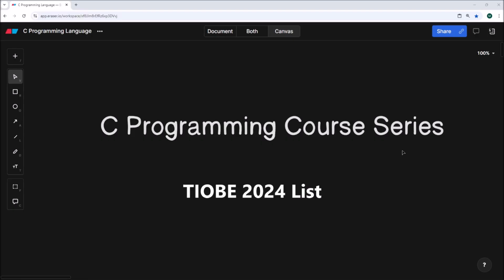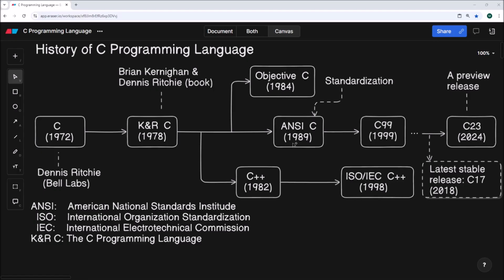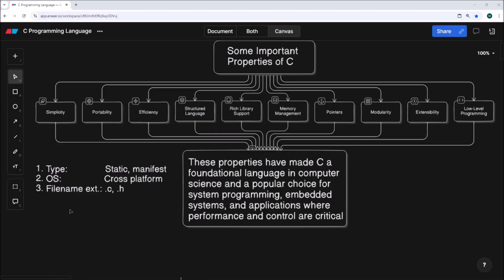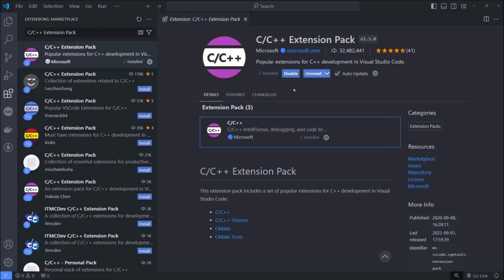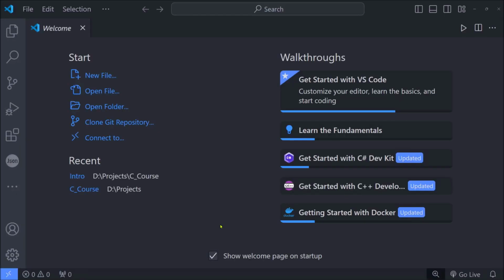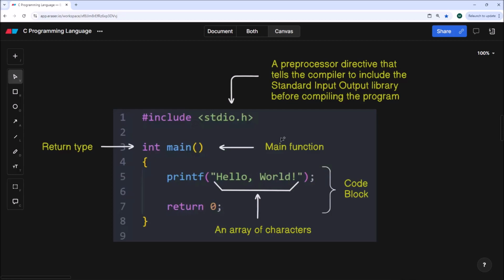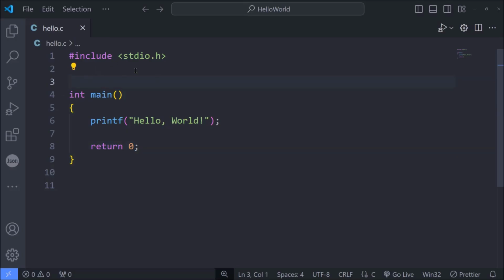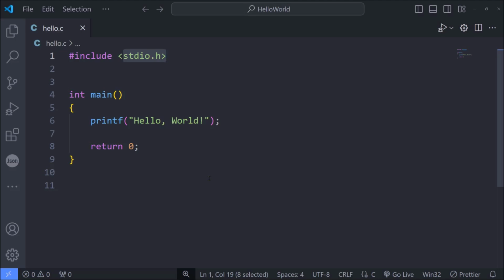C Language Course #1 | Introduction and "Hello World" Program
In this series, first, I am going to dive into the C programming,
starting with its history and importance. Then, the actual C programms
starting from the "Hello World" to the practical applications in real world.

Content Timestamps

(0:00:00) Introduction
(0:01:06) History of C Programming Language
(0:04:53) Some Important Properties of C
(0:10:17) Set C Development Environment in VS Code
(0:16:13) The First C Program: "Hello, World!"
(0:21:21) Compile and Run the C Code
(0:24:23) Preprocessor Directive: "stdio.h" and Functions Defined in It
(0:24:54) Contents Being Defined in the "stdio.h"
(0:25:01) Some File Handling Function List in "stdio.h"
(0:25:45) Some Input/Output Function List in "stdio.h"
(0:26:20) Some Macros List in "stdio.h"
(0:27:52) Summary